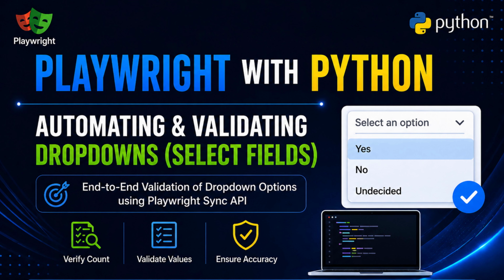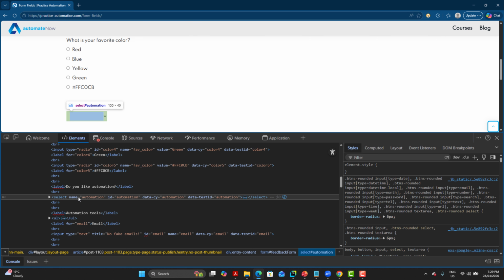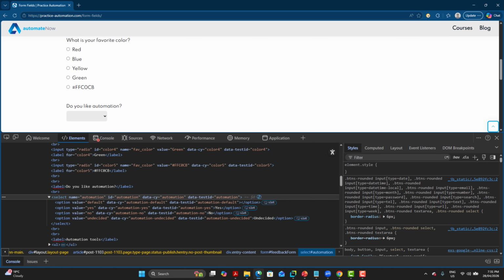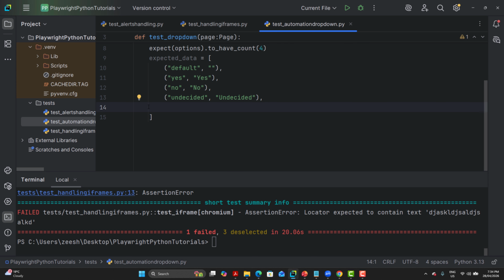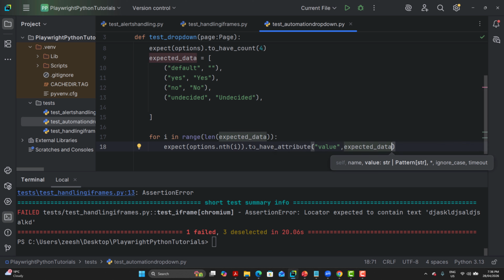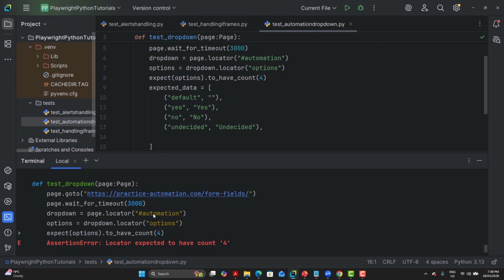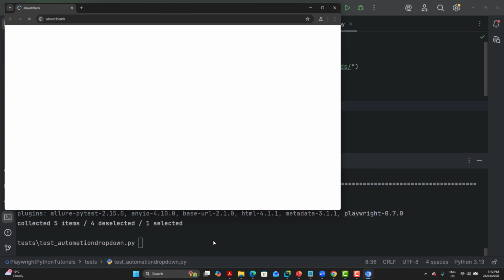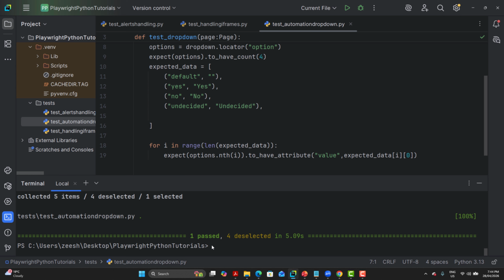Playwright with Python #17 - Automating Dropdown Validation & Options Count | Step-by-Step Testing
Playwright with Python dropdown automation tutorial covering option count validation, dropdown values verification, locator strategy, and real-time debugging in automation testing using Playwright Python framework.

In this video, you will learn how to automate dropdowns in Playwright with Python using real-world testing scenarios. We validate dropdown option count, verify values, and handle debugging issues like a professional QA automation engineer.

This is a practical session focused on real automation challenges, not just theory.

You will also understand how to:

Handle dropdown elements using Playwright locators
Validate total number of dropdown options
Verify dropdown values step-by-step
Debug locator issues in real-time automation
Apply scroll handling when elements are not visible

Perfect for beginners and QA engineers preparing for automation testing interviews or real job tasks.

📌 KEY TOPICS COVERED:
Creating Playwright test file in Python
Navigating to practice automation website
Locating dropdown using CSS selector (id)
Extracting dropdown options using locator
Validating dropdown option count
Verifying dropdown values using arrays
Looping through options using Python range
Handling assertion using expect().to_have_count()
Debugging locator issues in Playwright
Handling scroll into view for hidden elements
Fixing automation test failures in real time
⏱️ TIMESTAMPS

00:00 Introduction – Dropdown Automation in Playwright
00:14 Test scenario: Validate dropdown values & count
00:32 Test cases for dropdown validation
00:56 Creating Python test file in PyCharm
01:22 Importing Playwright sync API
01:39 Renaming test function
01:47 Setting target URL
02:14 Cleaning unnecessary code
02:26 Inspecting dropdown element
02:34 Identifying CSS locator (ID strategy)
03:05 Locating dropdown using Playwright locator
03:29 Locating dropdown options inside element
04:21 Validating total number of options
05:35 Defining expected dropdown values
06:16 Creating expected data array
07:30 Looping through dropdown options
08:57 Using assertions for value matching
10:14 Running test in headed mode
11:24 Debugging test failure
12:49 Handling scroll into view issue
13:55 Debugging locator mismatch problem
15:12 Fixing locator (options vs option)
15:57 Final corrected test execution
16:29 Real-world QA debugging mindset

📢 CTA SECTION:

If you're learning Playwright with Python, make sure to:
💬 Comment your doubts or errors you face in Playwright

🚀 Build real-world automation skills and become job-ready QA Engineer!

🚀 WHAT YOU'LL LEARN ON THIS CHANNEL